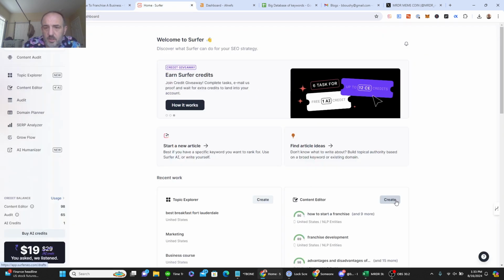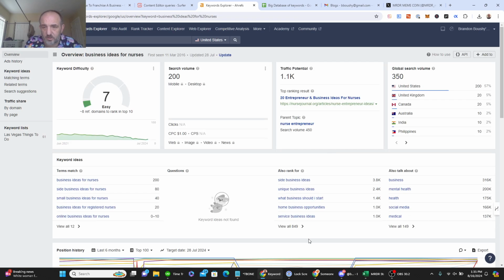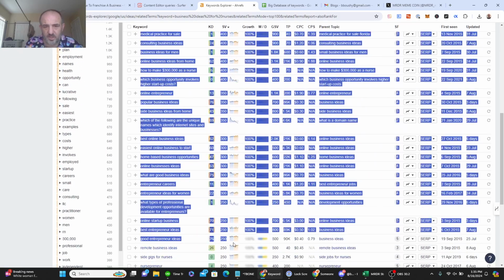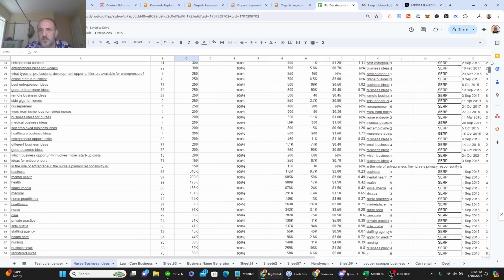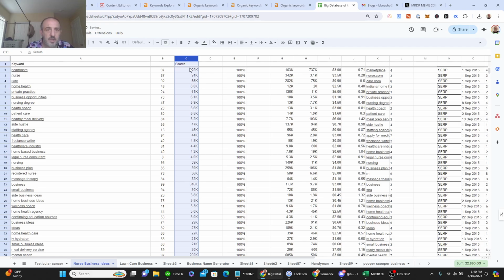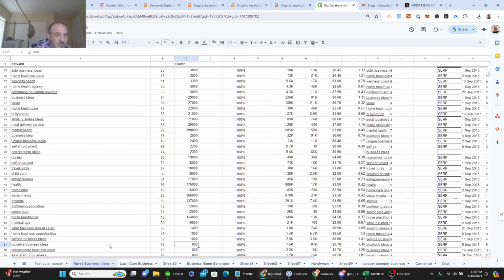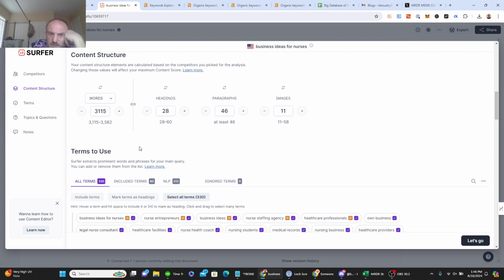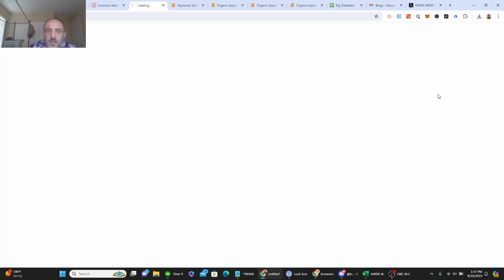How I Research Keywords For Blogs Using SurferSEO and AHREFS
This video is to show people how I do keyword research for content creation including blogs and videos.